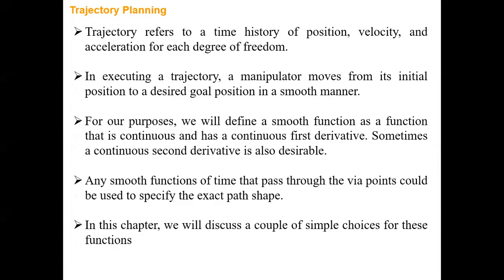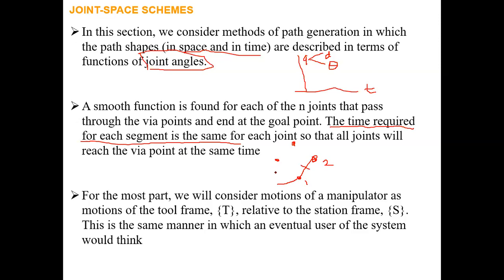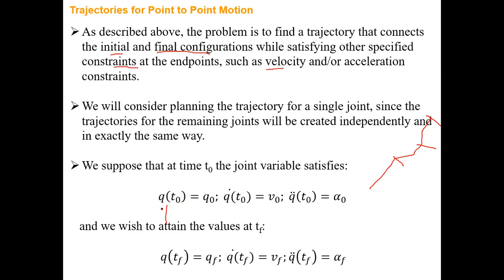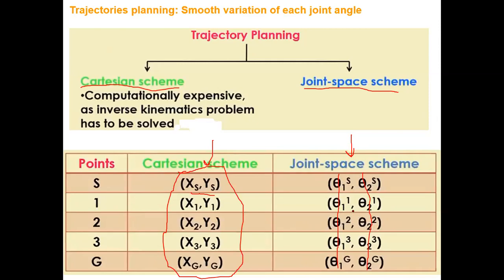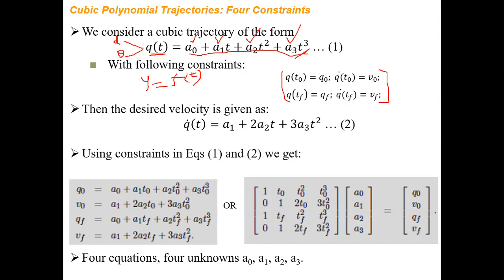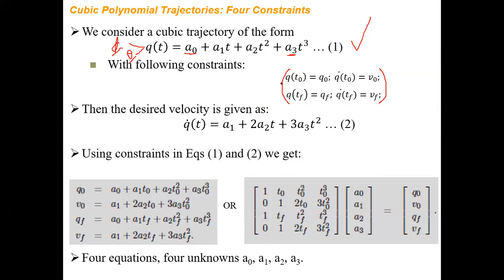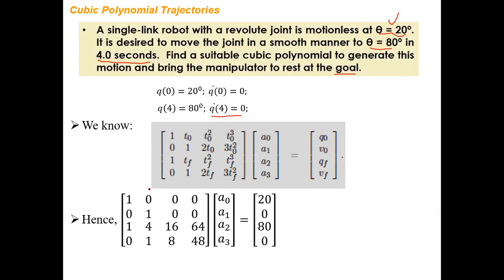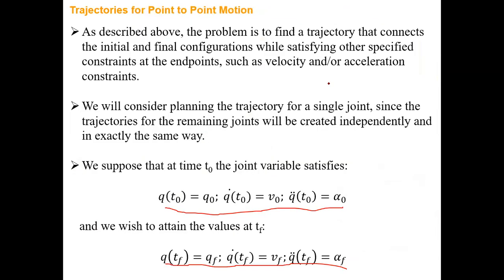Trajectory planning in Robot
Trajectory planning in Robot; Cubic Polynomial Trajectories.